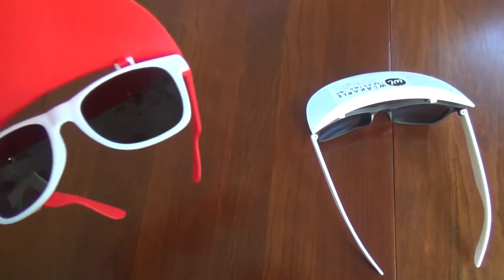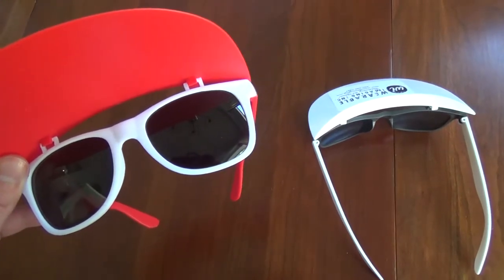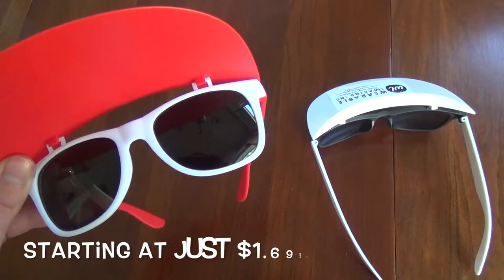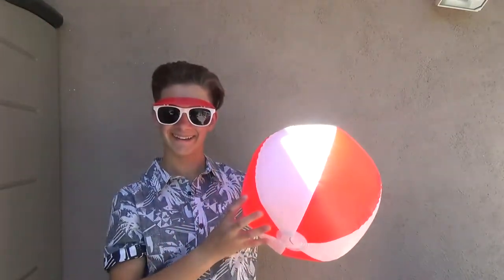Promotional Products 2016 for Business: Visor Sunglasses for Golf Tournament Tee Prize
Get the latest promotional products and your free report "5 Ways to Separate your Business Brand From the Pack!"

promotional products
promotional products business
promotional products marketing
promotional products 2016
promotional products work

golf tournament
golf tournament 2016
golf tournament tee prizes

tradeshow
tradeshow display
tradeshow booth
tradeshow tips

advertising specialties
advertising industry

marketing
marketing strategies
marketing strategies for small businesses
marketing 101
marketing tips

branding
branding your business
branding and marketing strategies